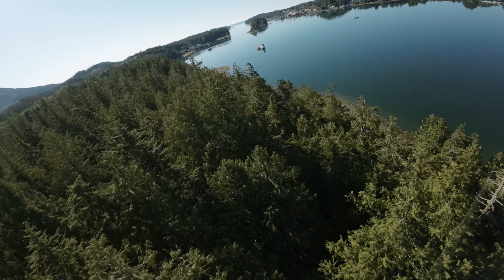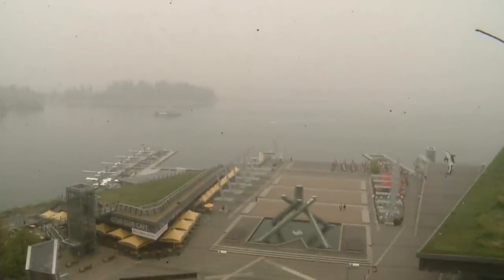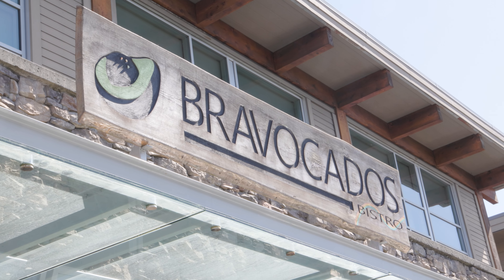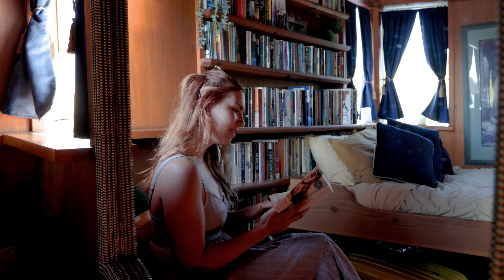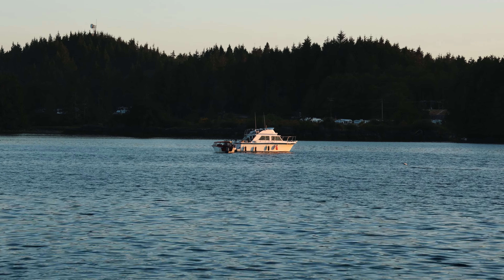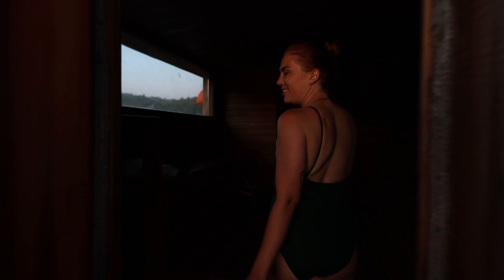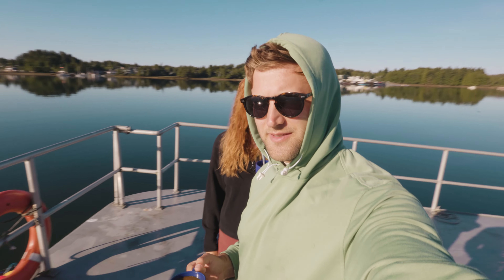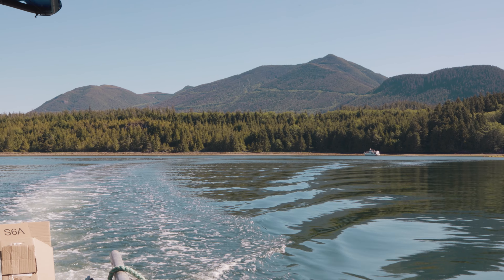We Stayed on a 100-Year-Old Floating Inn: EPIC adventure on Vancouver Island!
In today's video let me take you to the Innchanter, a 100 year old ship that is currently being run as an airbnb off the coast of Vancouver Island near Ucluelet.  The rich history of the ship has been maintained and is an incredible experience if you plan to visit vancouver island, with an onboard chef, a floating sauna and several water sports activities available during your stay!